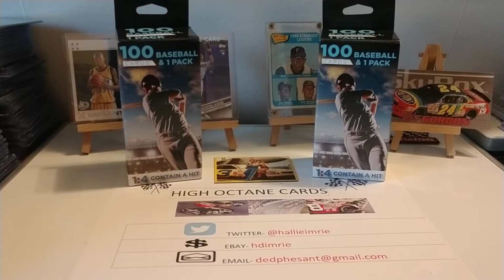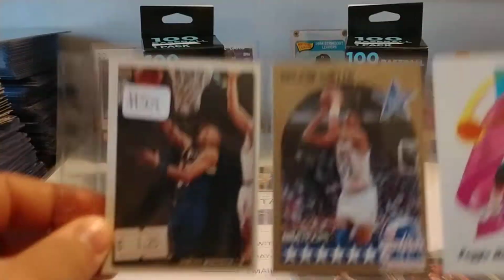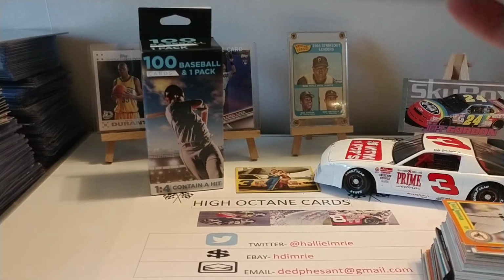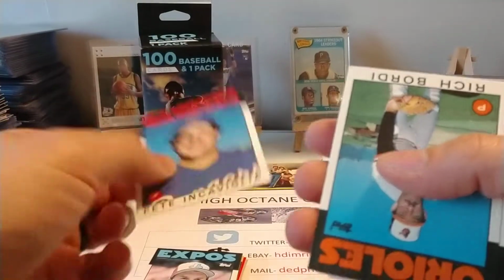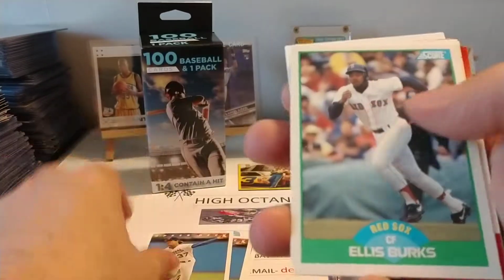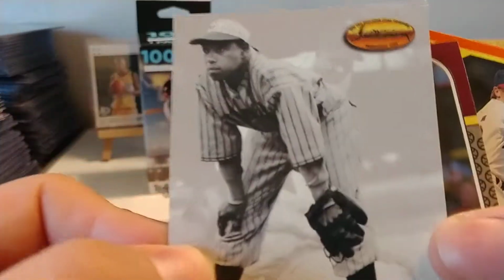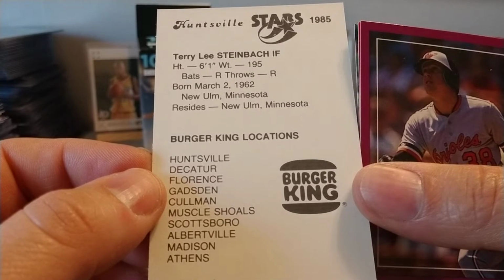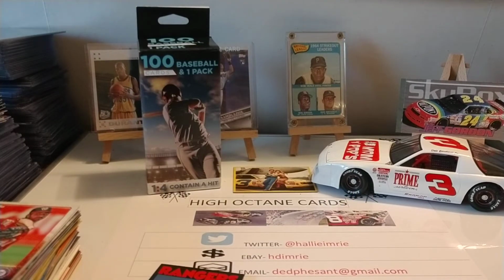FMF Baseball cards and Nascar die cast plus Walgreen's Fairfield repack box!